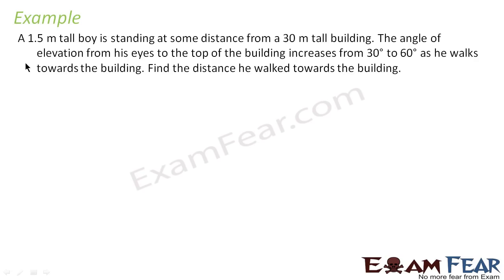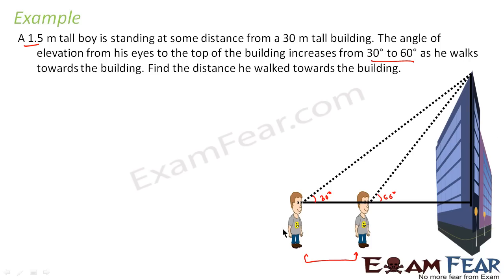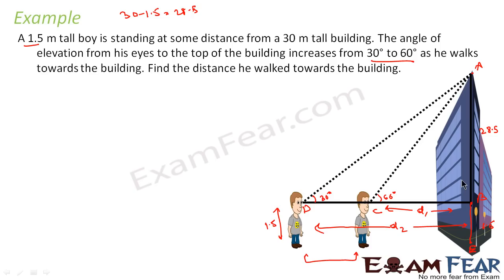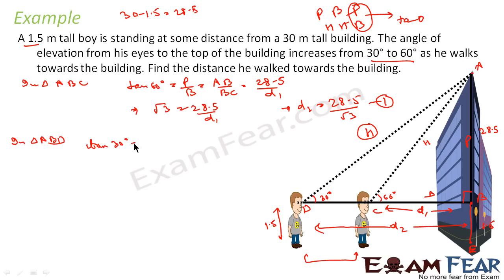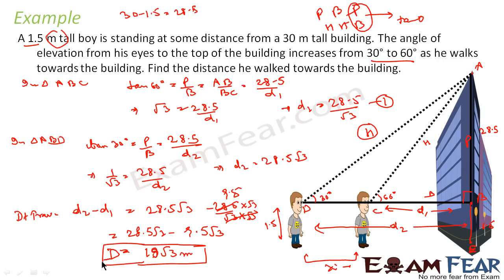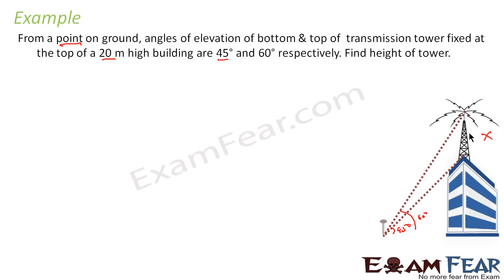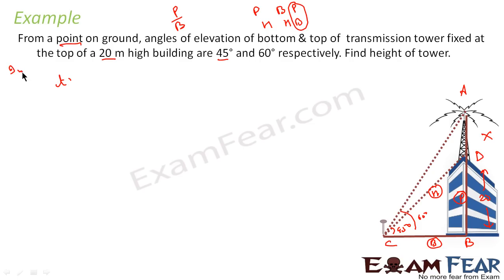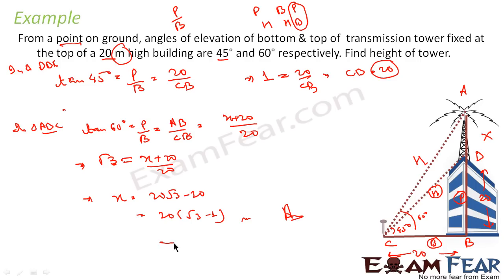Maths Application of Trigonometry part 3 (Examples) CBSE class 10 Mathematics X